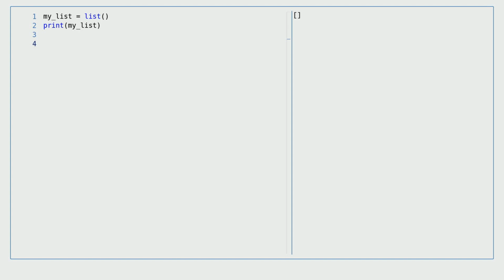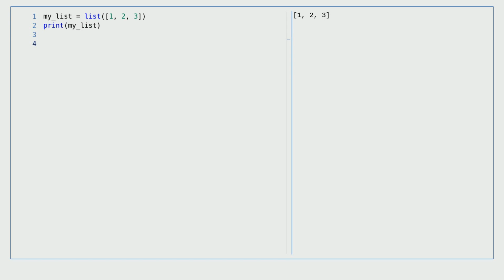Python - Lists: Creating with list()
Welcome to this YouTube video that introduces the basic concept of creating lists using the list() method in Python! In this beginner-friendly tutorial, you will gain a solid understanding of how to use the list() method effectively to construct lists in Python.

The video begins by explaining what lists are and why they are a fundamental data structure in Python. You'll learn how lists can store multiple values of different types, making them versatile and powerful for various programming tasks.

The video then dives into the list() method and its usage. You'll explore how to create an empty list and initialize it with values using the list() method. The tutorial will guide you through examples that demonstrate how to pass different types of data, such as integers, strings, or even other lists, to the list() method.

Throughout the video, the instructor will provide clear explanations and practical examples to ensure your understanding of the list() method. By the end of the tutorial, you will be equipped with the knowledge and skills to create and manipulate lists using the list() method, enabling you to leverage this versatile data structure in your Python programs.

Whether you're a beginner programmer or looking to enhance your Python skills, this video is an excellent resource for mastering the basics of creating lists with the list() method. Get ready to unlock the full potential of lists in Python and take your programming journey to the next level!